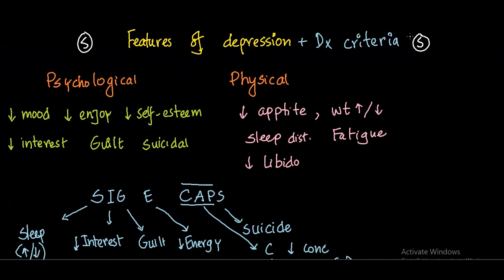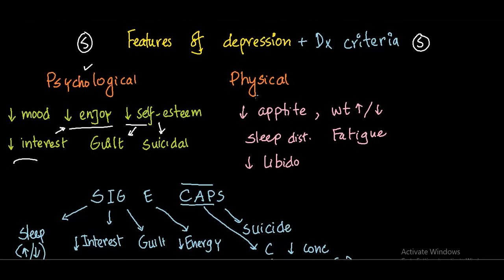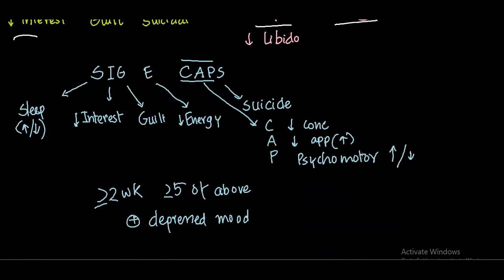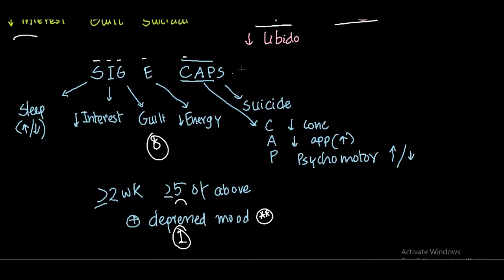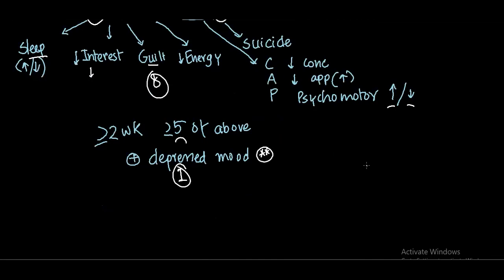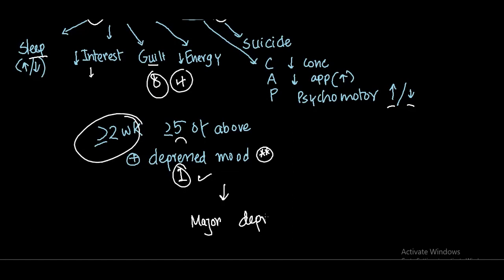Psychological and physical features of depression + Diagnostic criteria of major depression